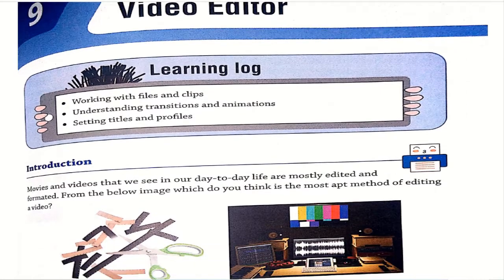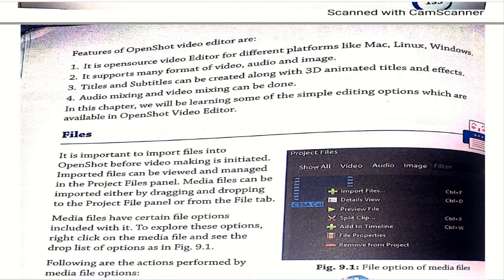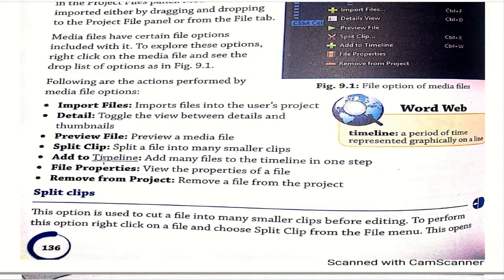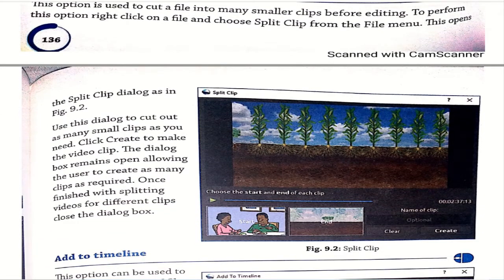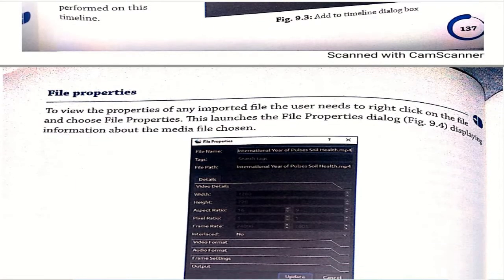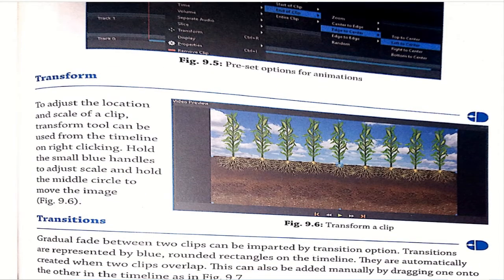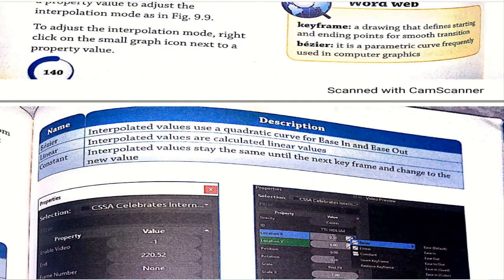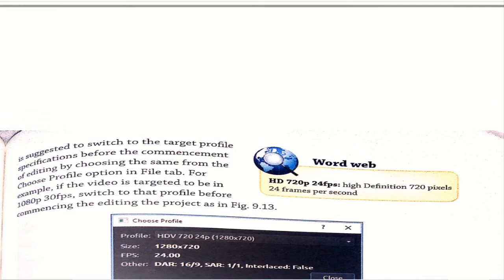More on openshot video editor-8